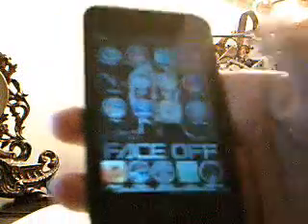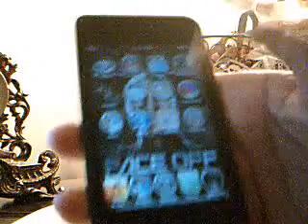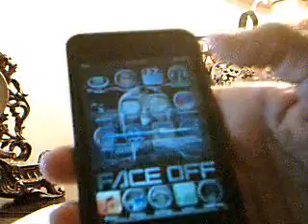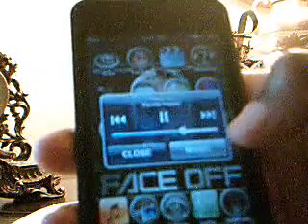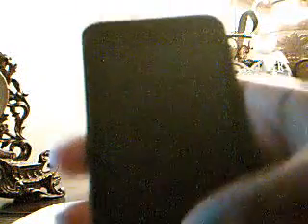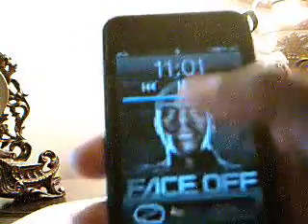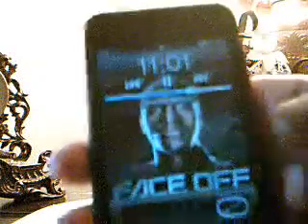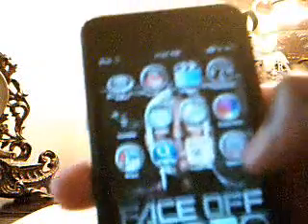Ipod Touch Jailbreak 1.1.2 Trick and Review pt. 3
video of an ipod touch trick and continuation off the review including CUSTOMIZE and iPHYSICS.
i say UHm.. a lot towards end LOL